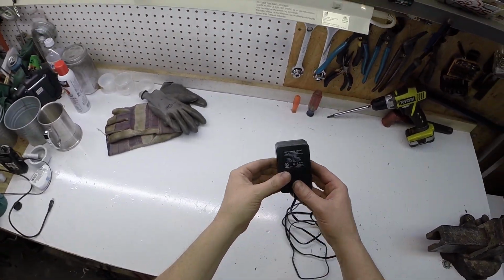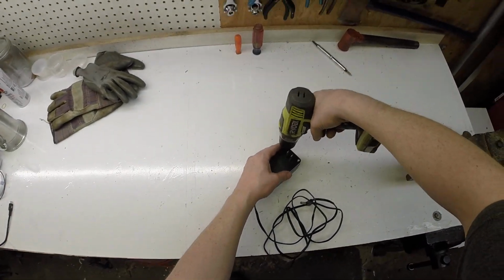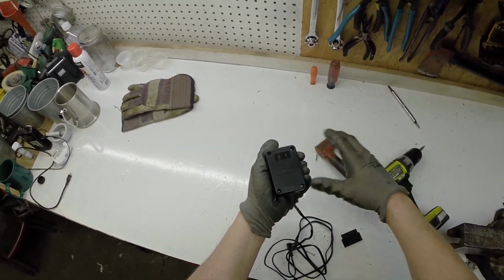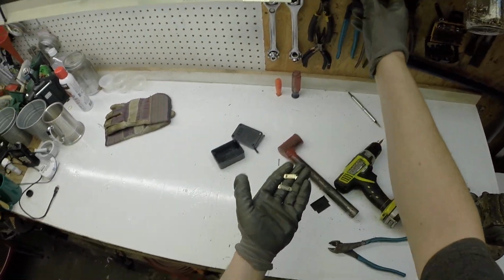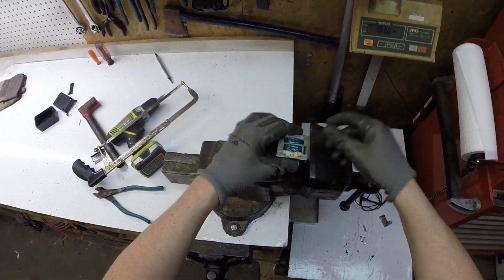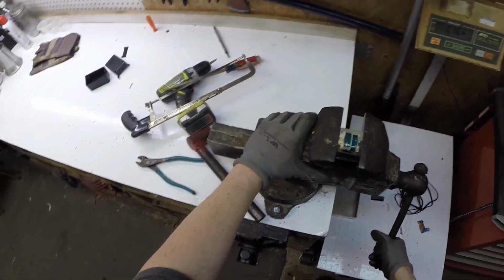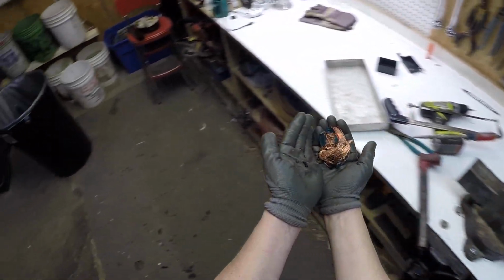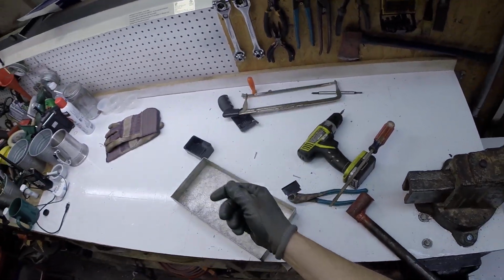Make Money Scrapping an A/C Adapter